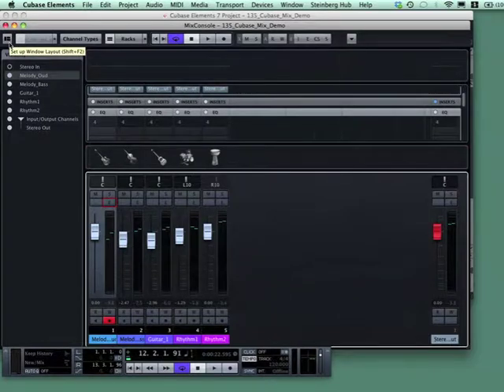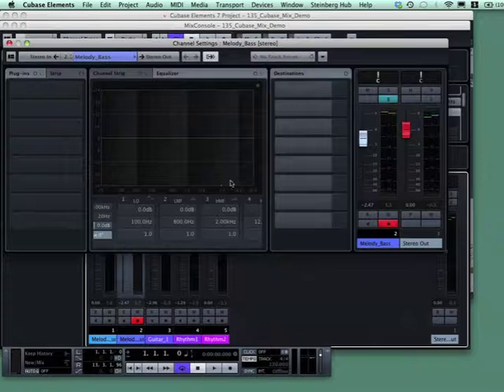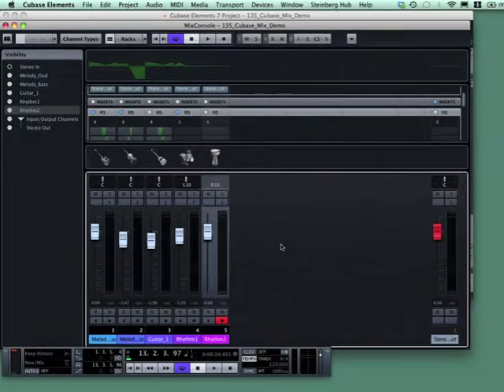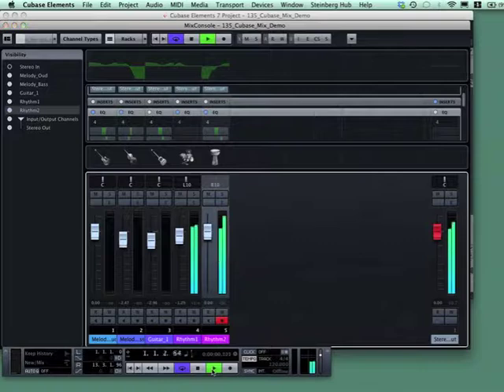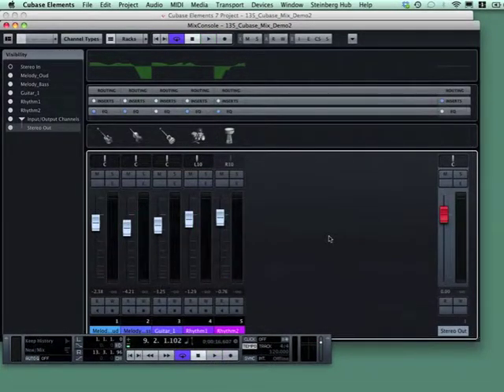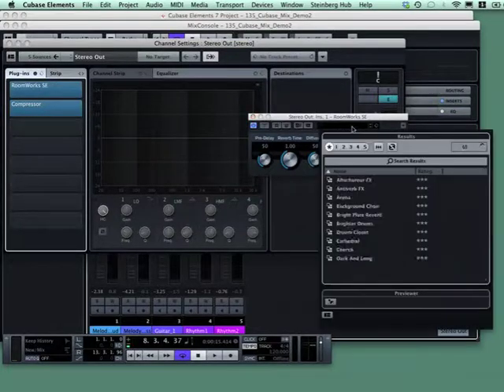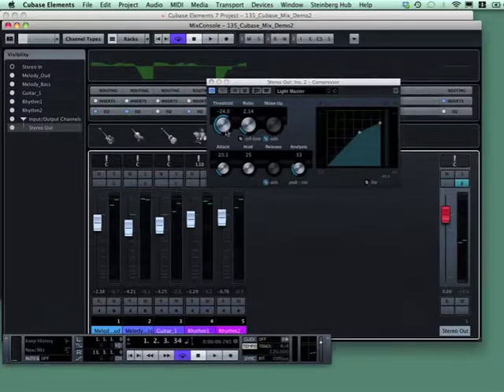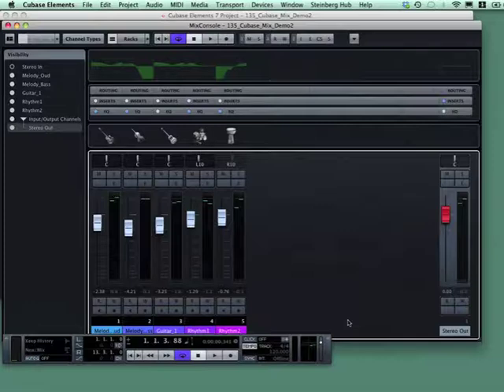Cubase Mixing Demo Part2